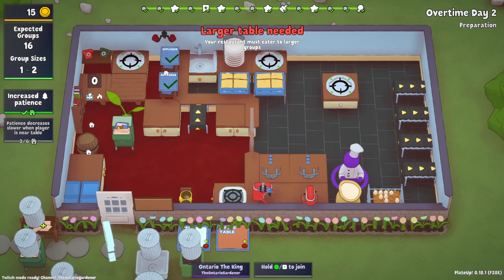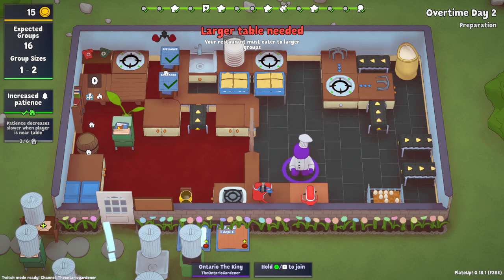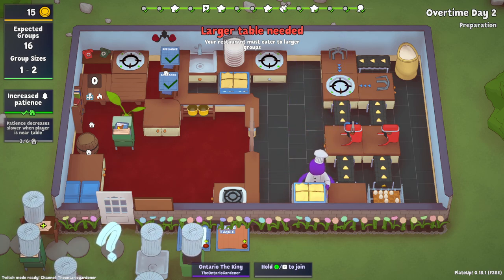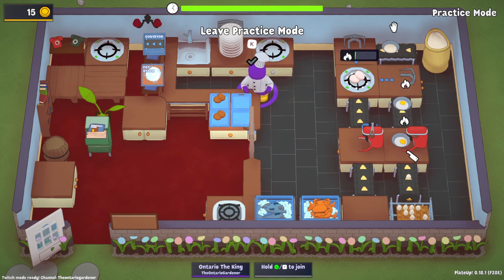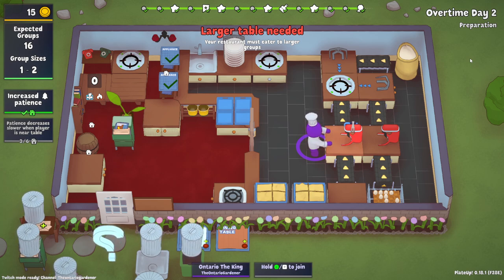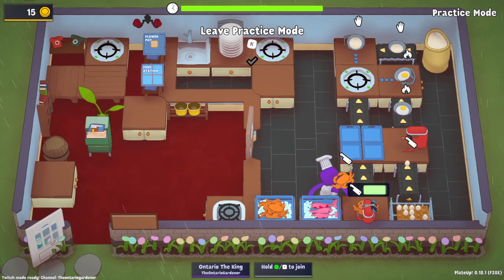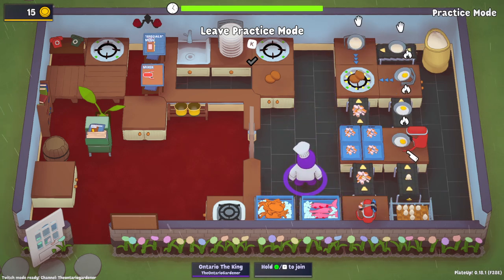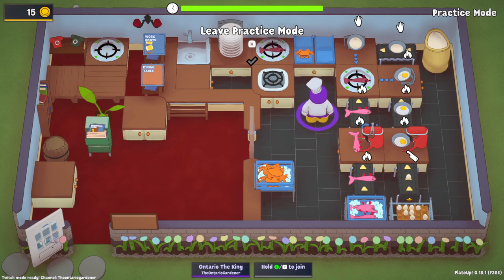PlateUp! I FULL CRAB CAKE AUTOMATION! I Tutorial I Update 0.18